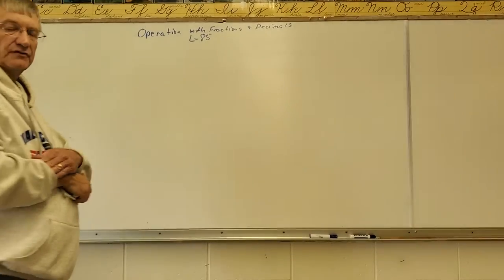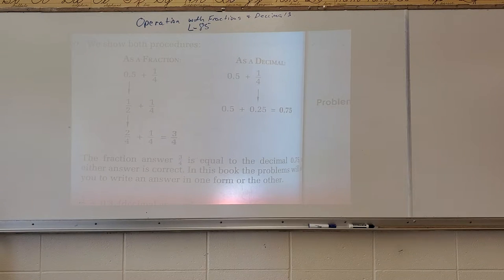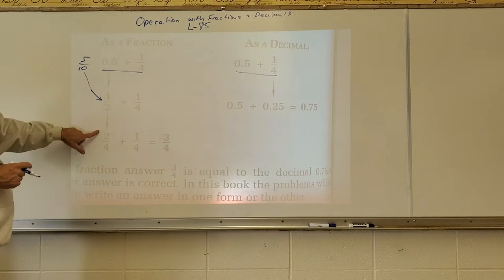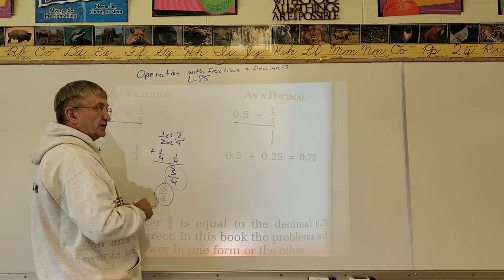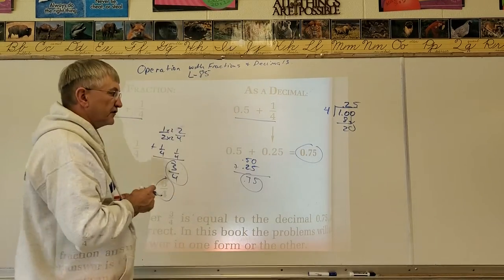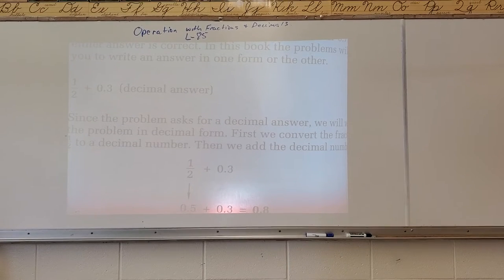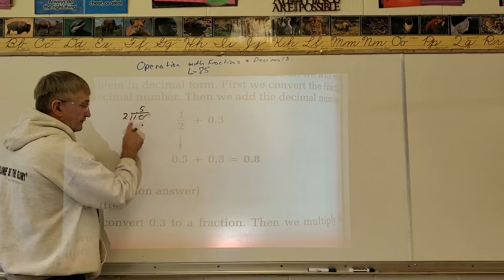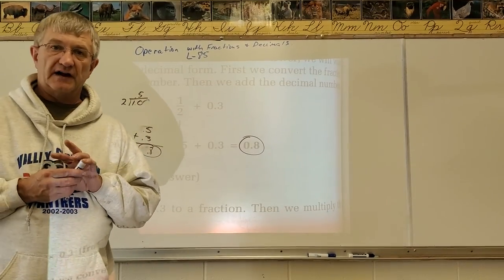Math lesson 85